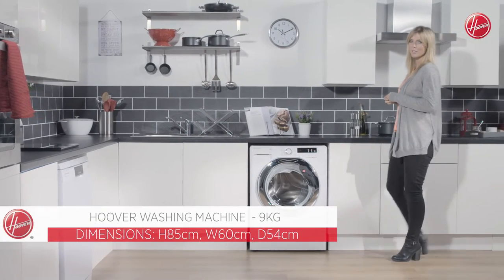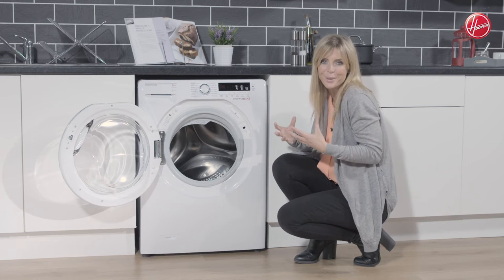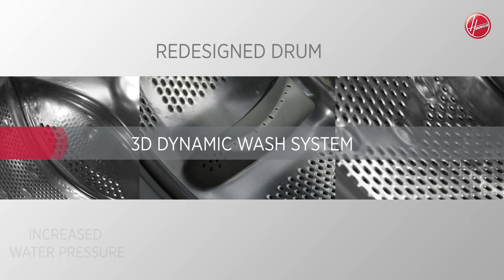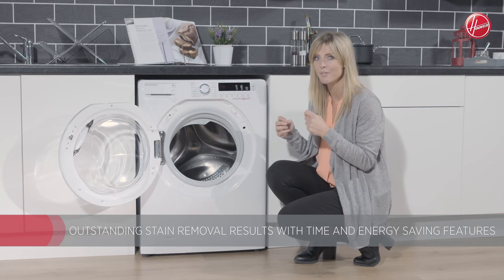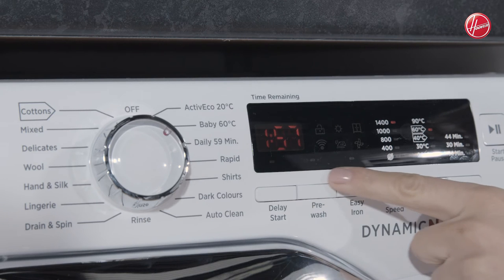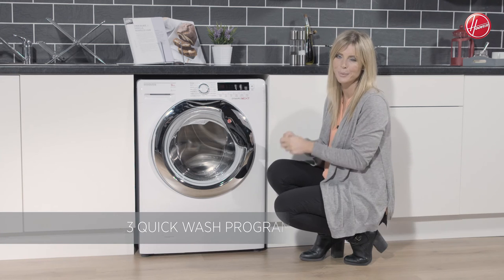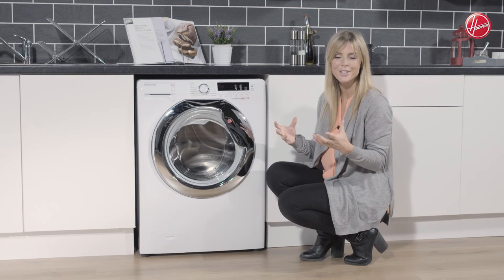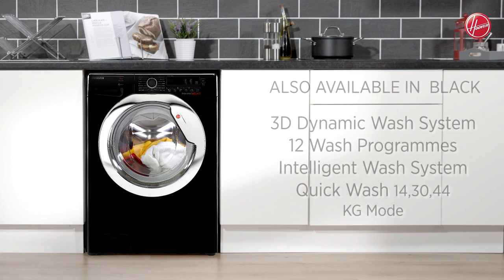DXCC49W3 - Hoover Washing Machine - 9KG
Also Available In Black
3D Dynamic Wash System
12 Wash Programmes
Intelligent Wash System
Quick Wash 14,30,44
KG Mode